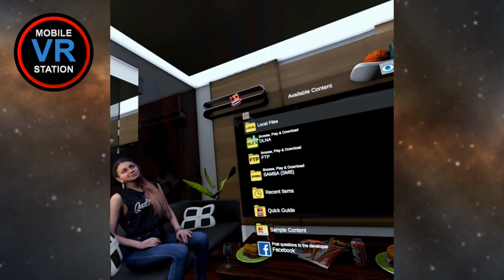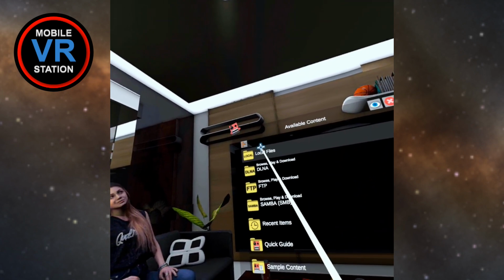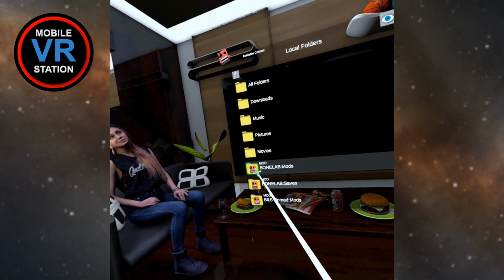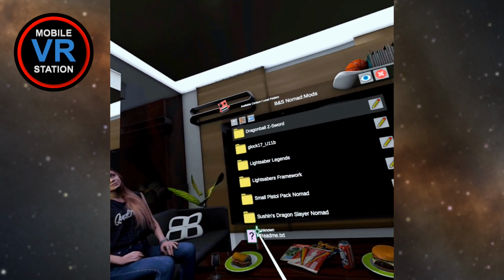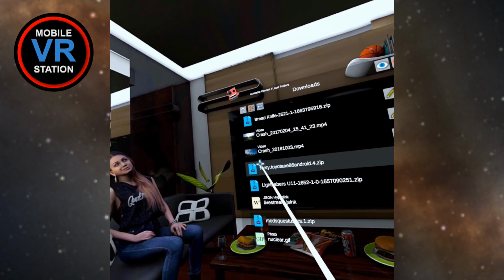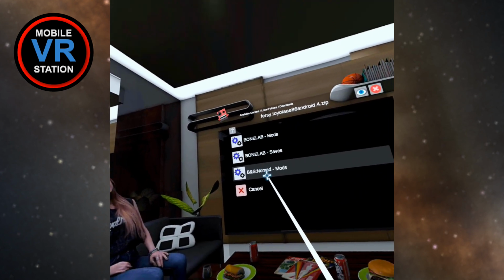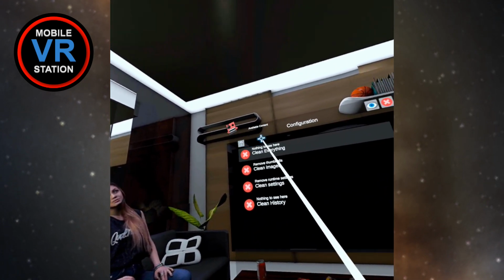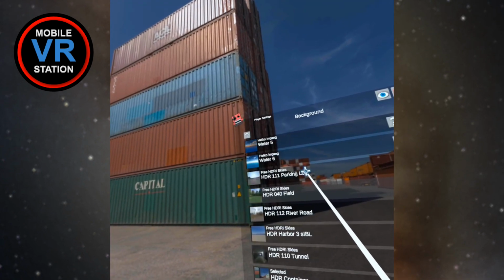(No Longer Works) Easier Mod Installation (Without a PC/Phone)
This video is out of date, please see this video for how to mod in 2023

Quick video here on the new features to make installing mods for BONELAB/Blade & Sorcery: Nomad easier.  The app now has support to find and place Mod folders on the Local Files listing, and Zip files have a quick link to install.  Also show how to change the background.

Chapters:
0:00 Intro
0:10 Quick Access Links
0:47 Quick Mod Installation
1:40 Change the Background
2:19 How to install